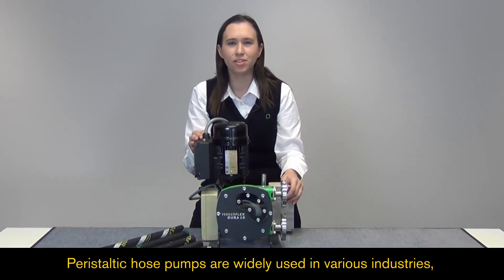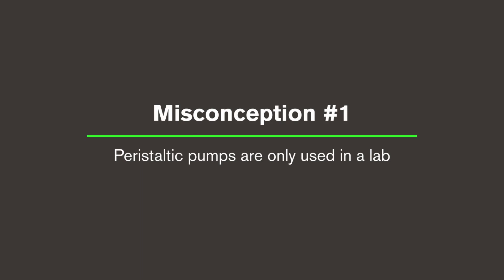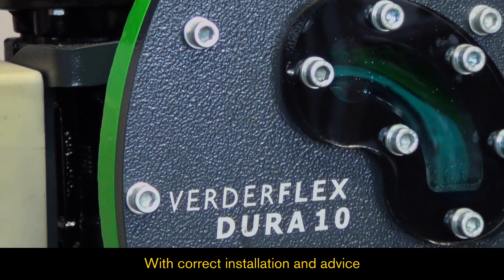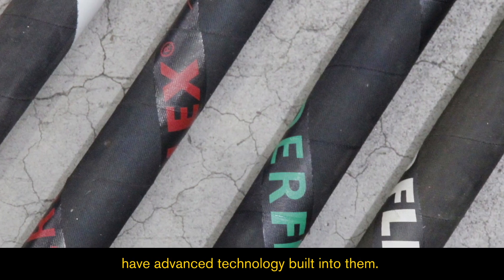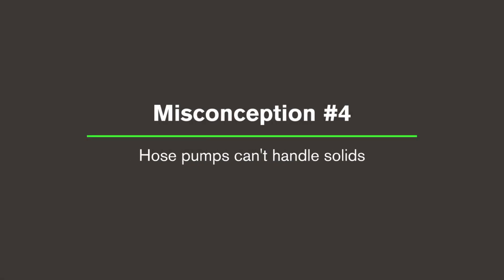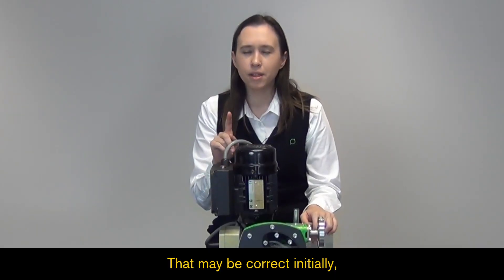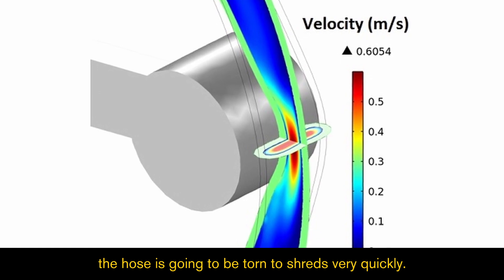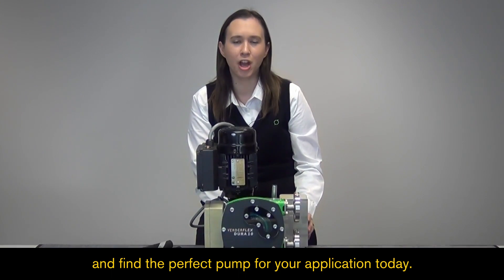Are you falling for these 5 common myths about Peristaltic Hose Pumps?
Are you aware of the amazing abilities of peristaltic pumps? These pumps can handle liquids containing up to 80% inorganic solids, run dry, and accurately dose and self-prime in various industries, from chemical to mining and food & beverage.

But, did you know that there are common misconceptions about peristaltic hose pumps that might be preventing you from realising their full potential? Our new video explains the top 5 misconceptions about peristaltic pumps, including

1. Peristaltic pumps are only used in a lab. ❌
2. They pulse too much. ❌
3. The peristaltic pump hose is just like a big garden hose. ❌
4. These pumps can't handle solids. ❌
5. Hose pumps with rollers give better hose life than hose pumps with shoes. ❌

Do you know of any other misconceptions about peristaltic pumps that you've heard? Share them in the comments below, and we'll be happy to clarify them for you. 🙌

Not sure which pump to buy?

Interested in learning more about peristaltic pumps?

Discover 5 things to know before buying a pump.

🔎 Follow Global Pumps for tips and insights on pumping solutions!